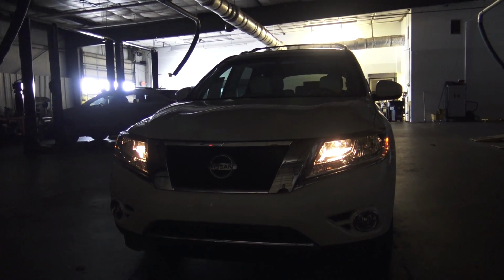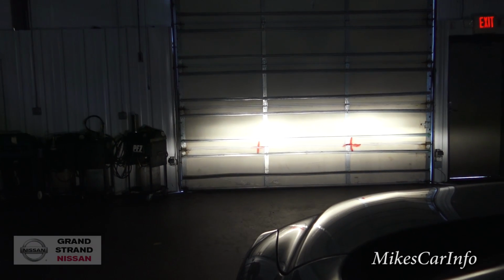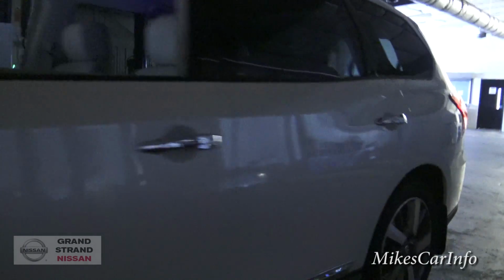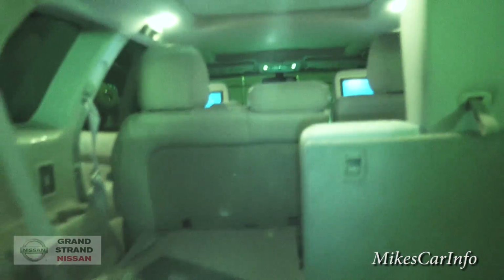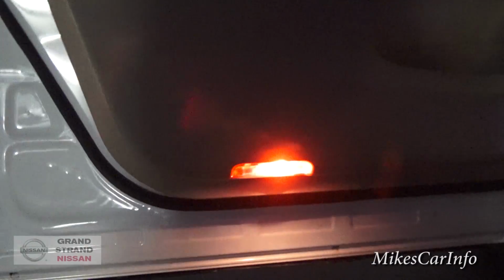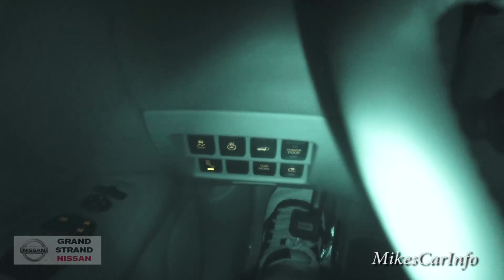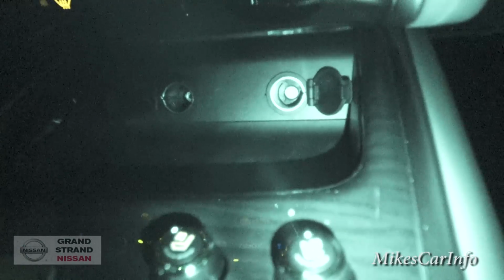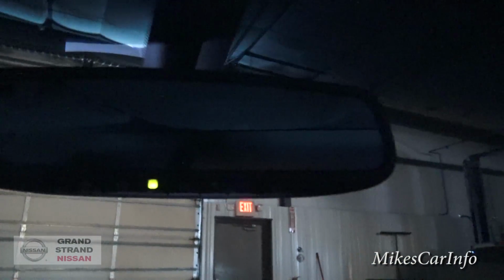👉 2015 Nissan Pathfinder AT NIGHT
MikesCarInfo walks through cars and trucks at a relaxed pace so you can learn a vehicle before you walk onto a dealer lot. This video helps car shoppers see the real details before they buy, test drive, or compare a vehicle.MikesCarInfo shows exterior, interior, cargo space, technology, safety features, pricing, options, and everyday usability. Every review covers the details you actually live with: USB and charging port locations, seat and mirror controls, infotainment response, key fob behavior, cargo lighting, and how the cabin reads at night. Watch this review to answer common questions about features, space, value, comfort, trim differences, and whether this vehicle is worth buying.
Full buyer's guides and owner help at MikesCarInfo.com
Detailed Night Review: See the headlights, interior ambient lighting, and hidden controls that other reviews miss.
Exploring Nighttime Capabilities: Analyzing Interior & Exterior Lighting Usability Music by Karl Casey